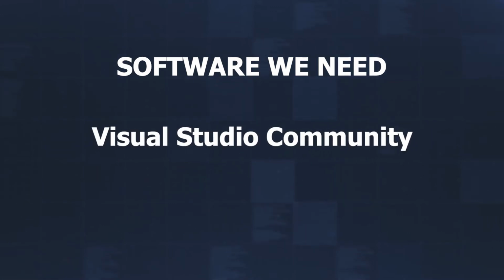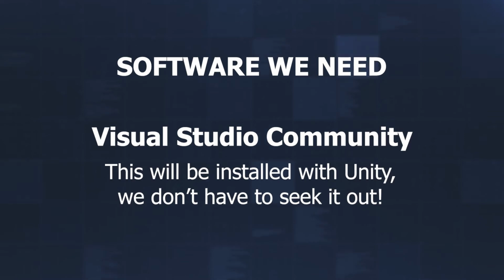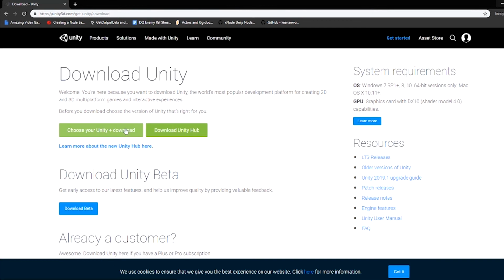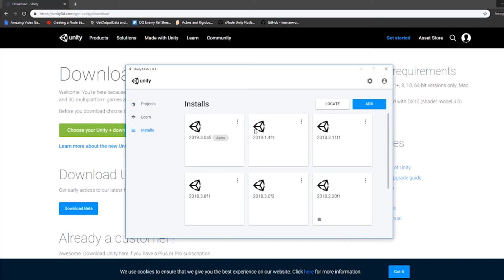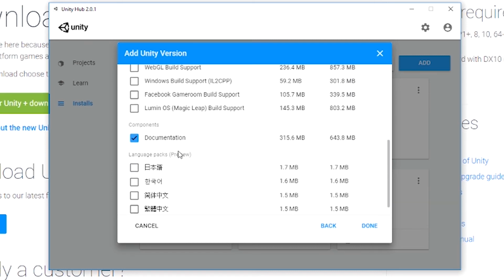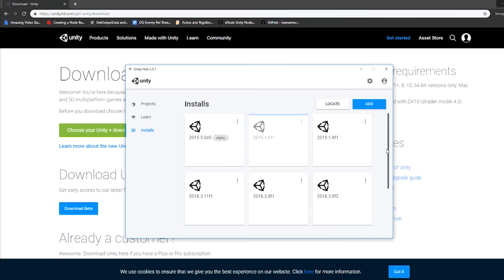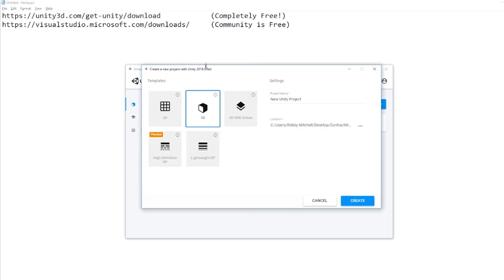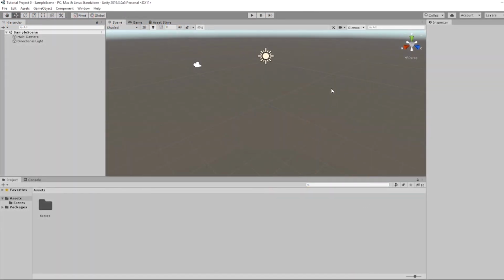Module 1 - Lesson 2: How to Correctly Install Unity Hub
This is an easy step-by-step tutorial on how to install Unity Hub and Unity Editor.

The Unity Hub is a management tool that allows you to manage all of your Unity Projects and multiple installations of the Unity Editor.

To install the Unity Hub, visit ‘Download Unity Personal’ on the Unity

To install and use the Unity Editor, you must have a Unity Developer Network (UDN) account.
Watch the video and learn how to install the Unity Hub and Unity Editor.